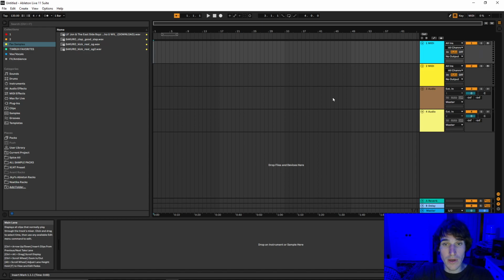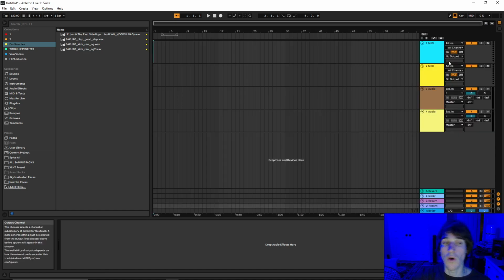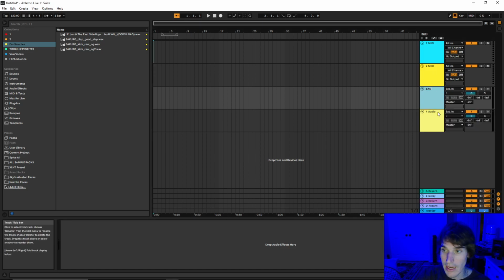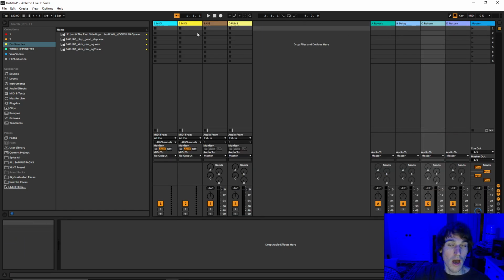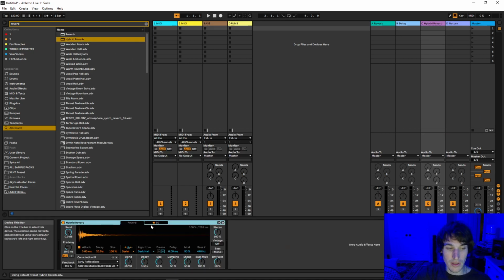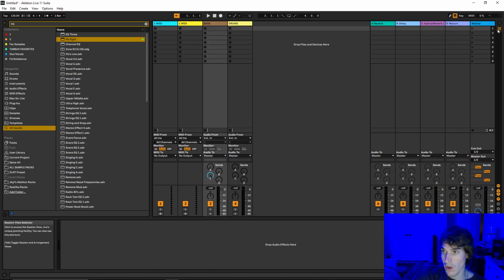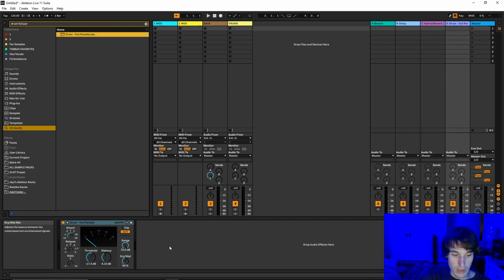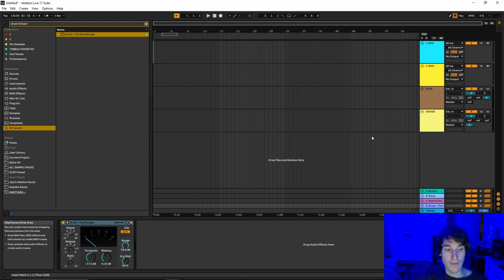TIMBUH Production 101 - [ABLETON] What are return tracks?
Enjoy! I'm gonna keep getting better and I also do music production lessons

Follow TIMBUH on all platforms!